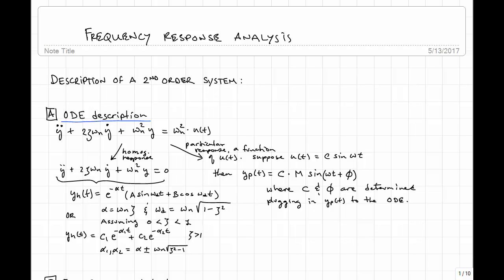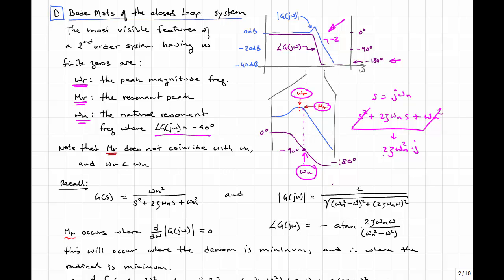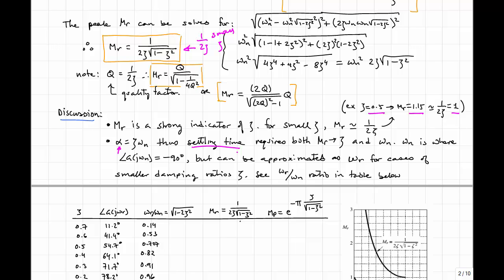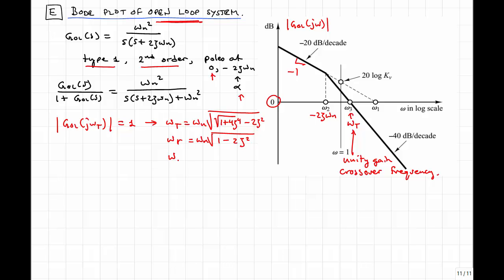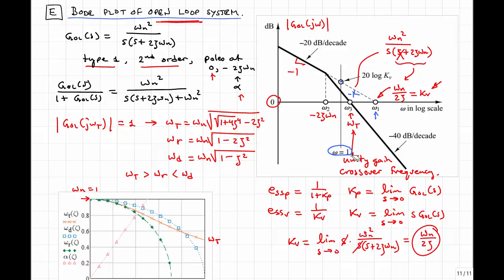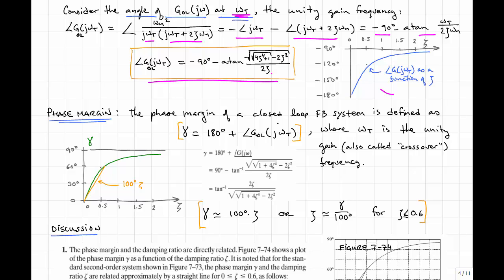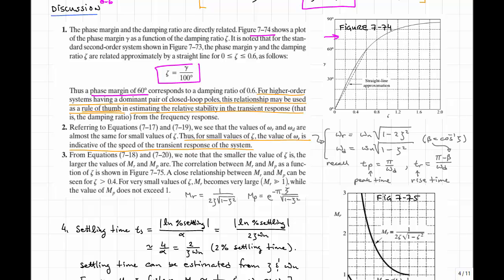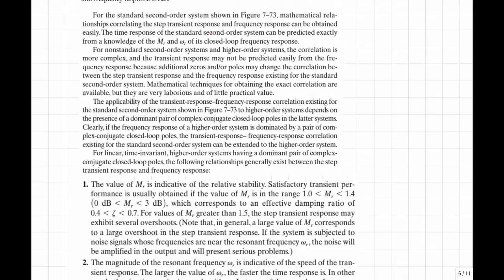Phase Margin and Frequency Response of 2nd order system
A first look at using frequency response of a system's open loop gain (rather than root locus) to estimate the closed loop system's transient and steady state response.

Resonant peak freq and magnitude 5:33
Open loop freq response magnitude 15:40
Open loop freq response phase 32:10
Phase Margin 33:22